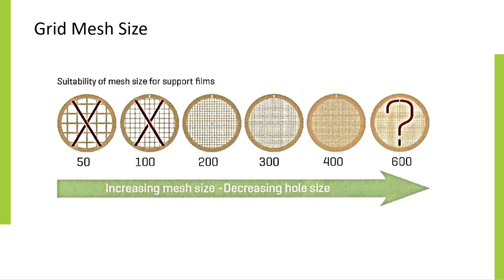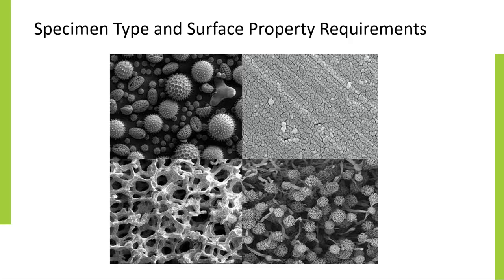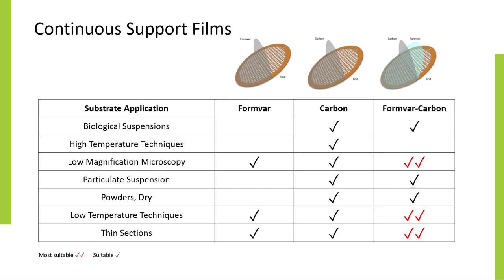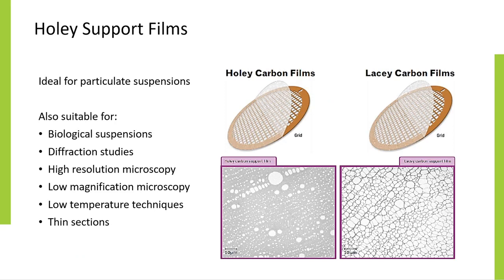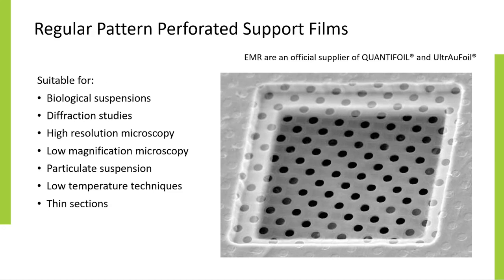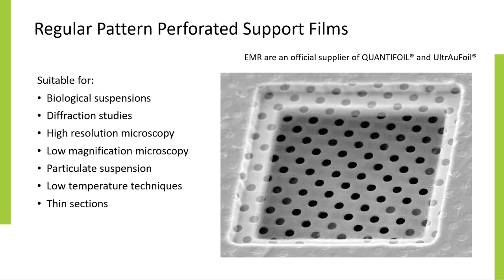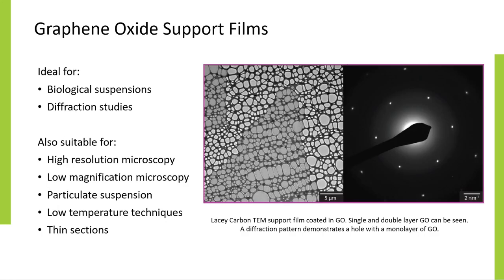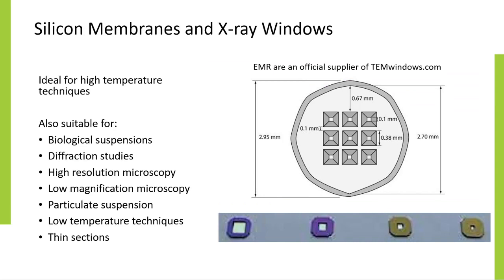Introduction to TEM support films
A comprehensive introduction to TEM film selection and the range of products available.